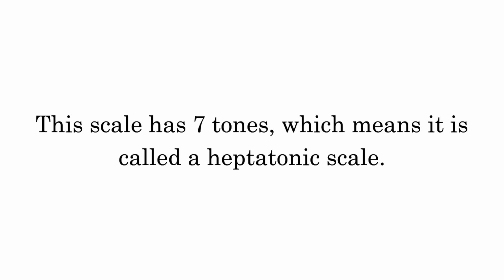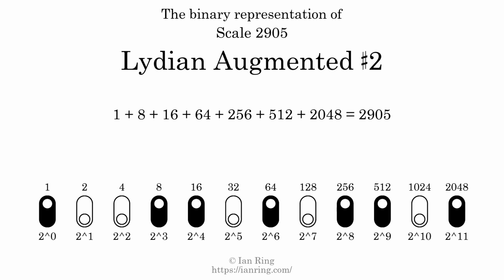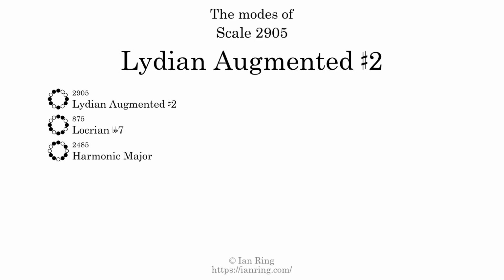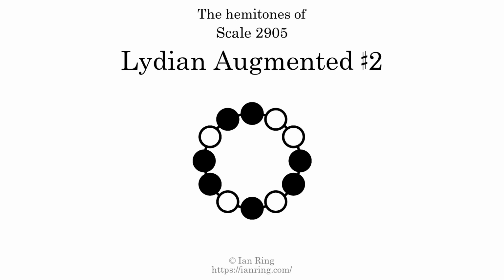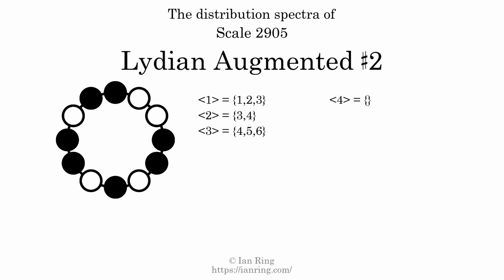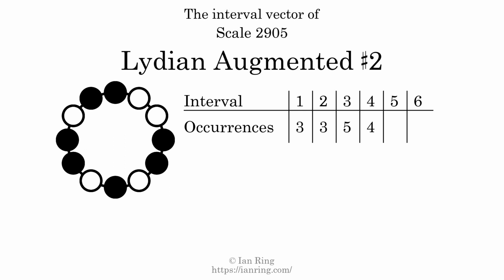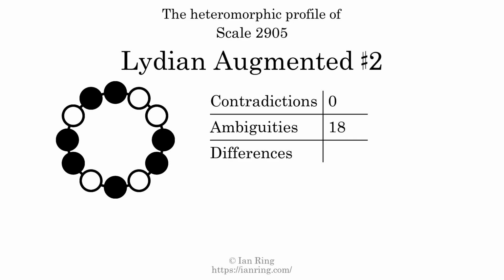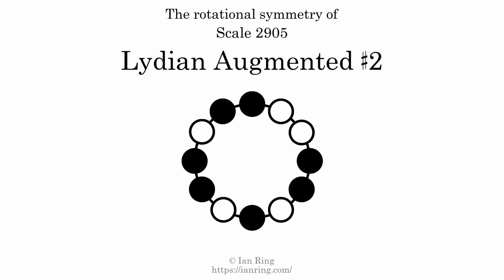Scale 2905: Lydian Augmented Sharp 2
More than you will ever need to know about Scale 2905, a heptatonic scale also known as "Lydian Augmented Sharp 2". Part of an enormous series of scale analysis videos by The Exciting Universe Of Music Theory.